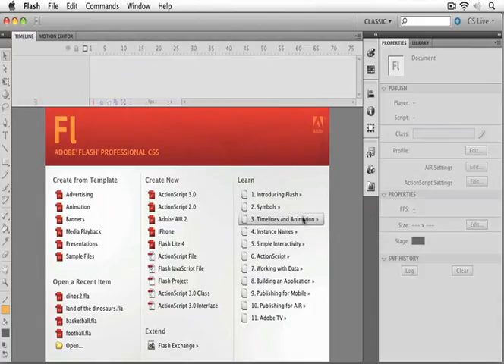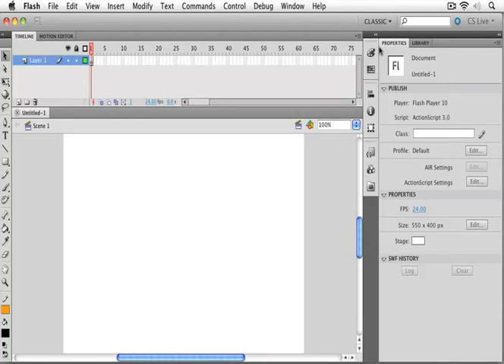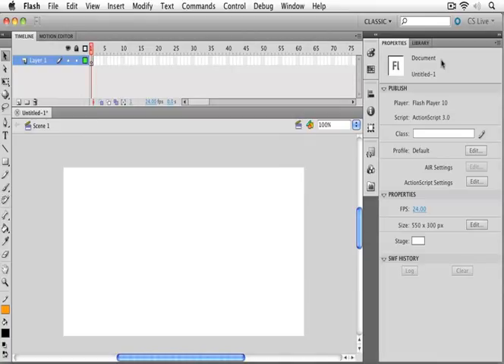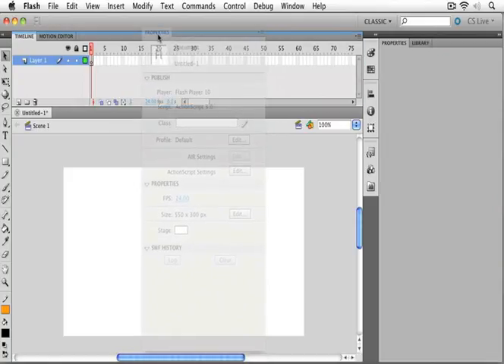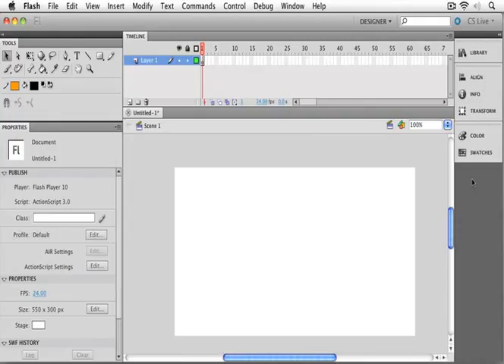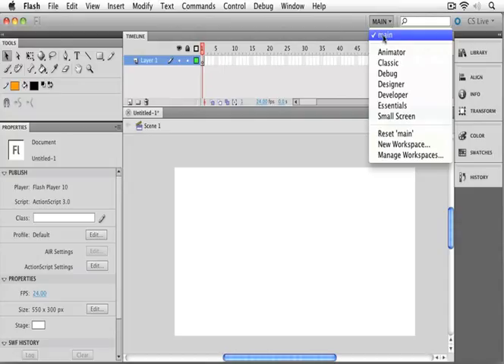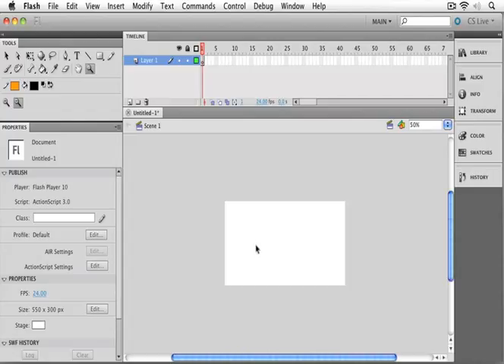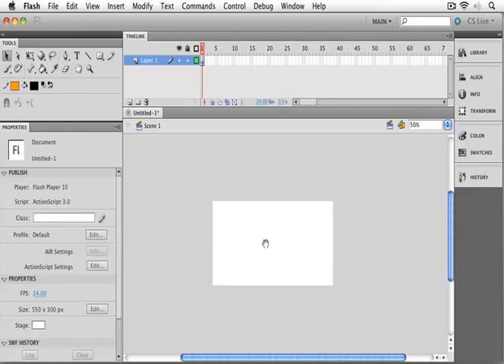1. Adobe Flash - Setting Up a New Document and Workspace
Adobe Flash tutorial. Flash basics -  Setting Up a New Document and Workspace. .